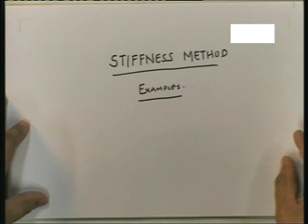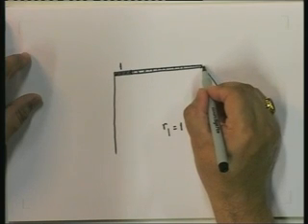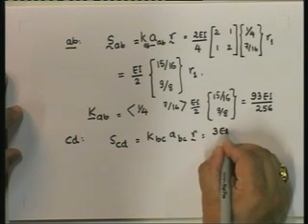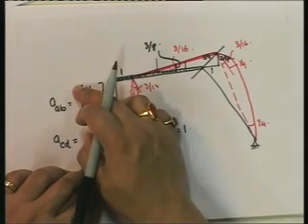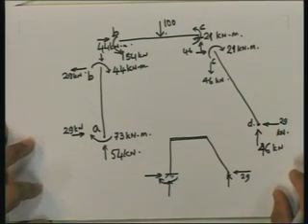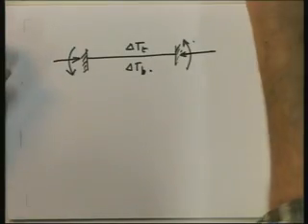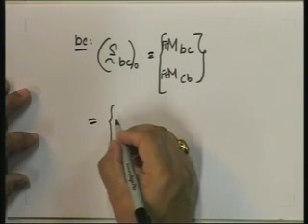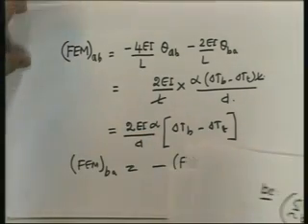Lecture - 35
Lecture Series on Structural Analysis II by Prof. P. Banerjee, Department of Civil Engineering, IIT Bombay.